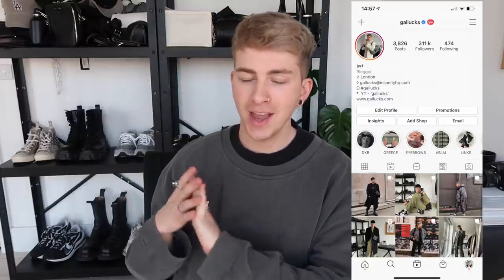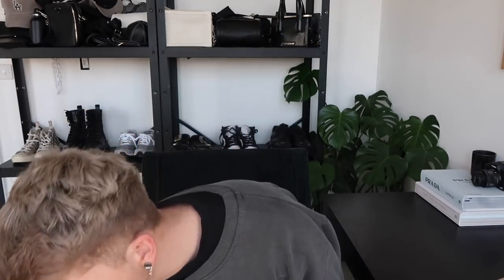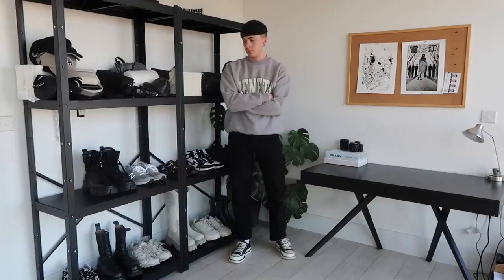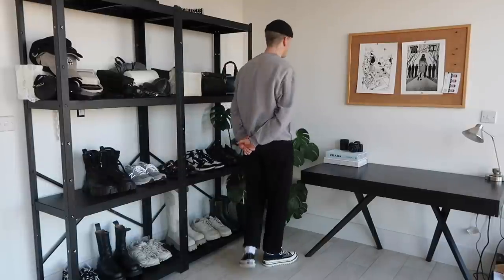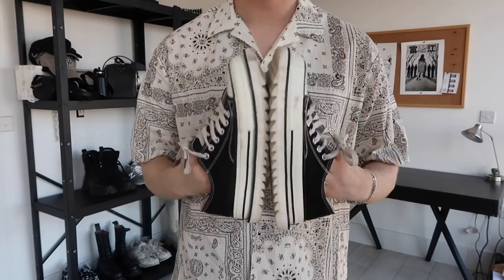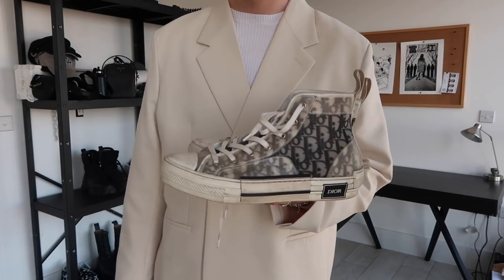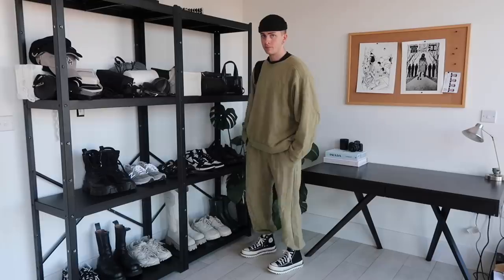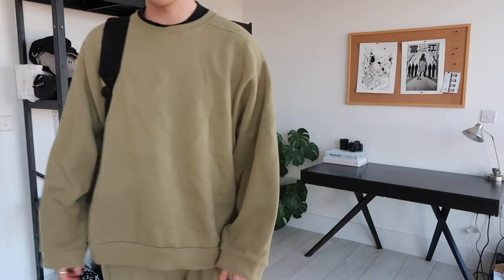how to style converse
hey guys! welcome back to a new styling video where i take you through 4 different outfit ideas to wear with Converse, whether you have legit chuck taylors, converse run star hike or the converse jw anderson collabs etc. I feel like my outfits are a mixture of streetwear and minimal style so hopefully this can help you out whoever you are !

Converse Links
Platform Converse
Run star hike black
Run star hike white
Run star hike green
Classic Chuck Taylor
Classic Parchment Chuck Taylor
Black Chuck taylor
White chuck Taylor
Ambush converse

Socks I wear
Uniqlo white socks